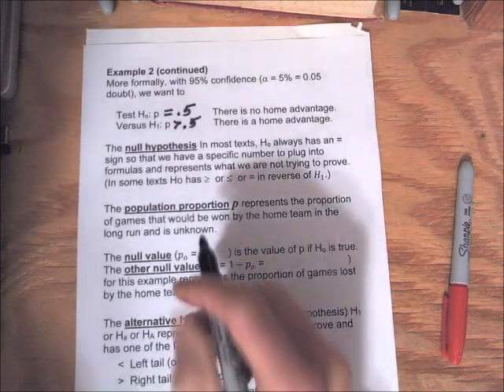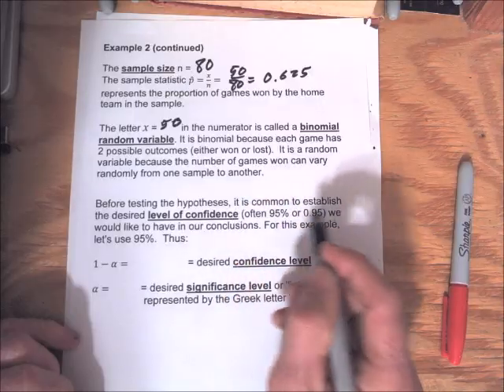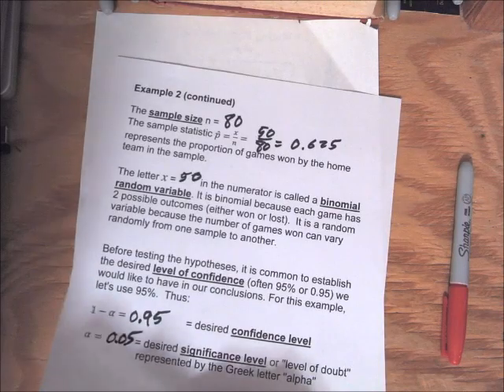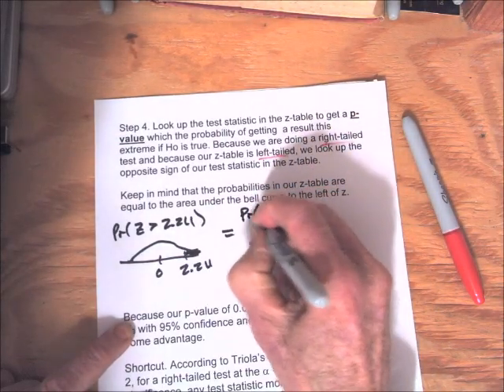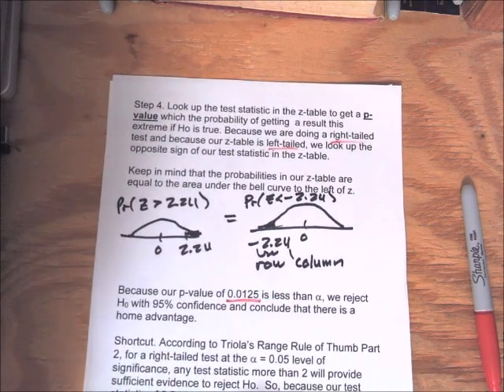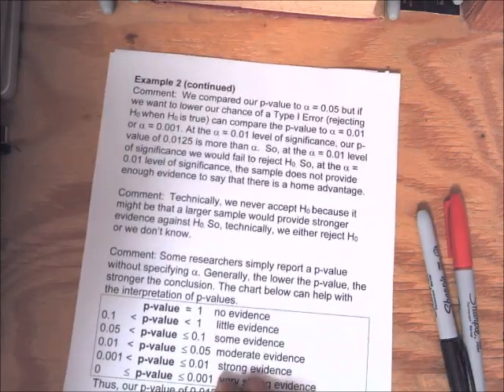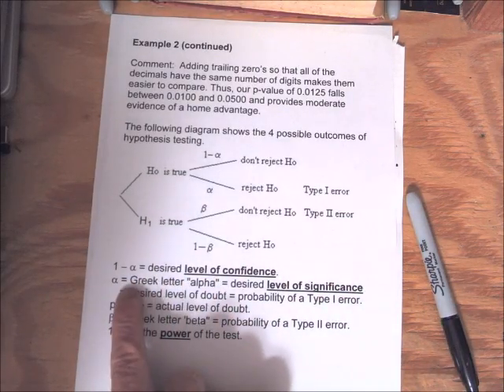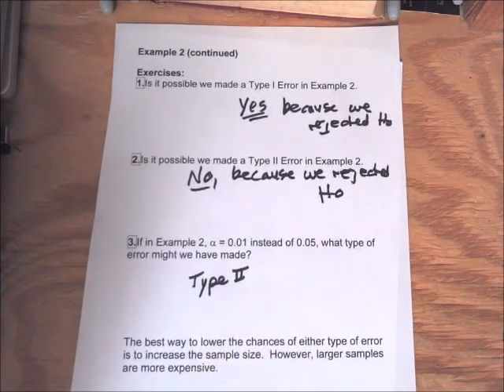150 hyp3 ex2 2026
Introduction to the language of hypothesis testing about a proportion in the context of using normal approximation to test whether home teams have an advantage in basketball games.